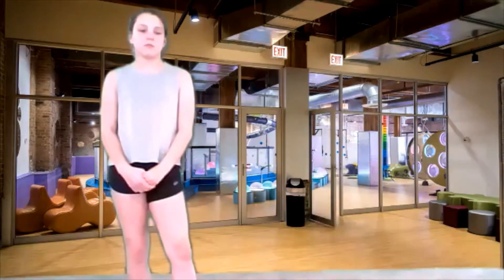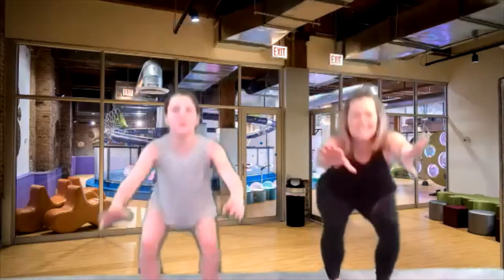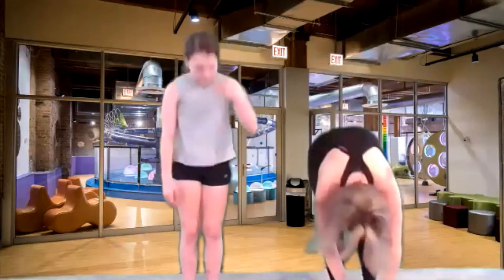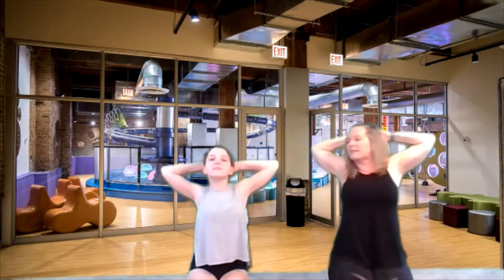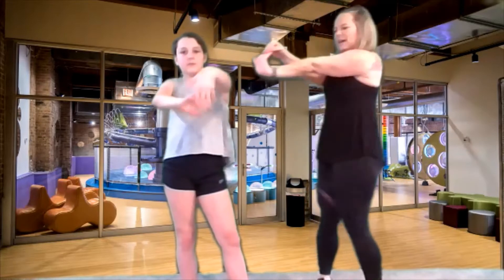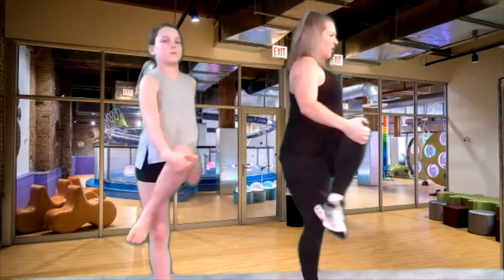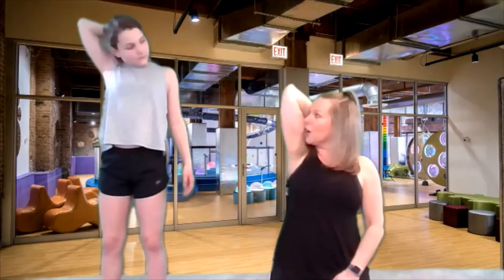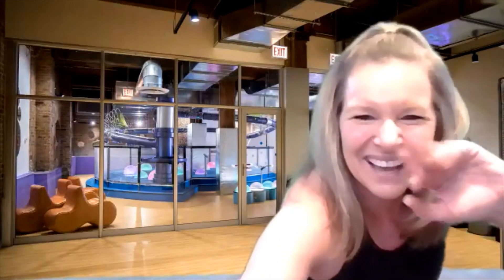enerGEEwhizz kids fitness At Home Workout Strengthen and Lengthen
This workout for kids alternates between strengthening exercises and lengthening (stretching) exercises to work muscles and increase ROM in joints...while having fun!